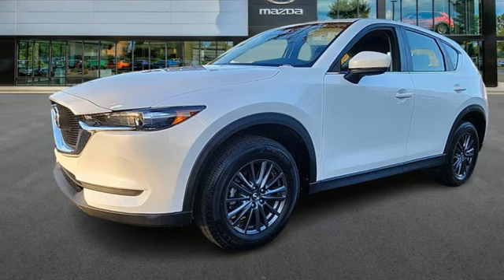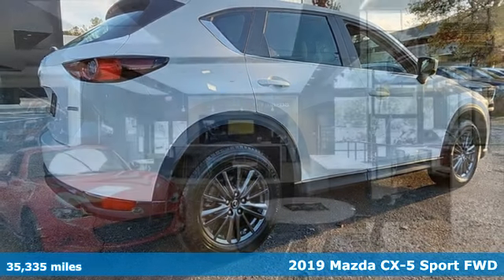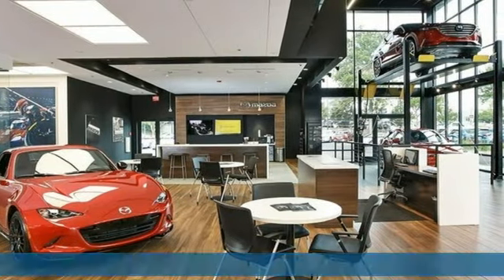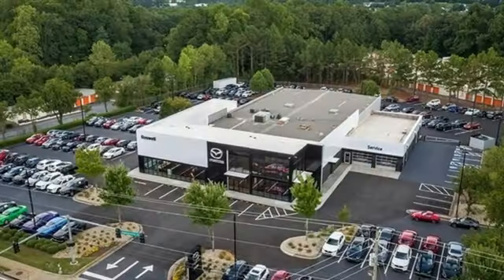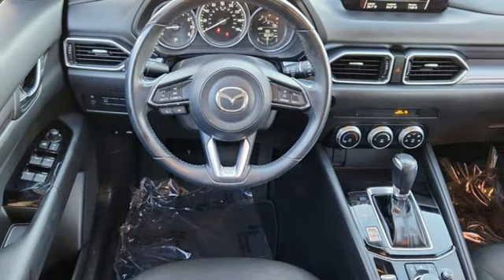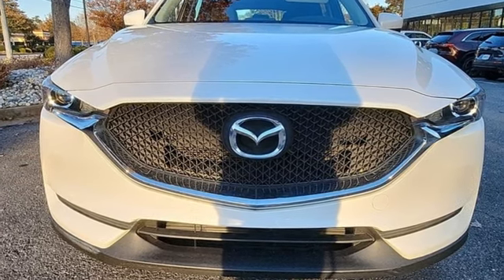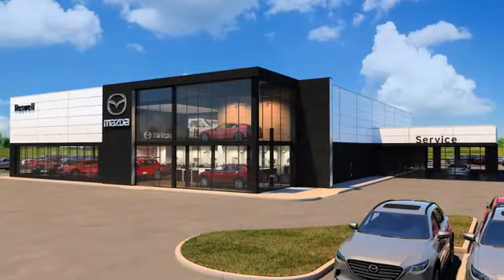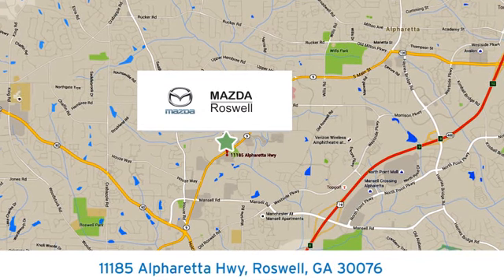Used 2019 Mazda CX-5 Roswell GA Atlanta, GA 129557A - SOLD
Year: 2019
Make: Mazda
Model: CX-5
Trim: Sport
Engine: SKYACTIVA® 2.5L 4-Cylinder DOHC 16V
Transmission: 6-Speed Automatic
Color: White
Interior: Black
Mileage: 35335
Stock #: 129557A
VIN: JM3KFABM3K1511087
Recent Arrival! Priced below KBB Fair Purchase Price!brbr$299 Decontamination Fee. Snowflake White Pearl Mica 2019 Mazda CX-5 Sport FWD 25/31 City/Highway MPGbrOdometer is 14754 miles below market average!brbrbrAwards:br * 2019 KBB.com Brand Image Awards

Address:
11185 Alpharetta Hwy